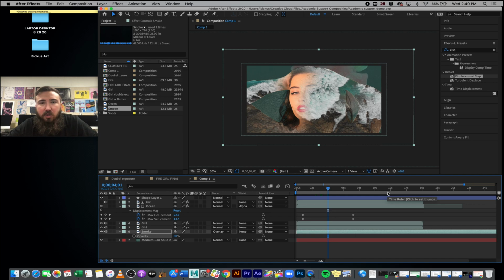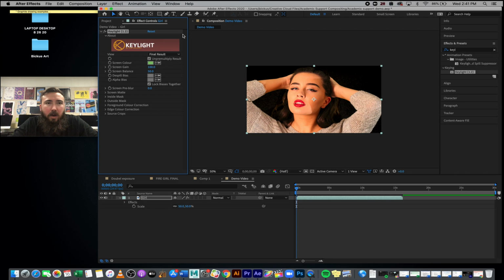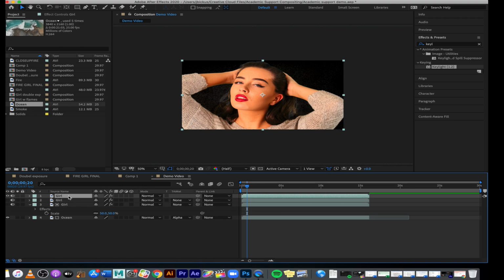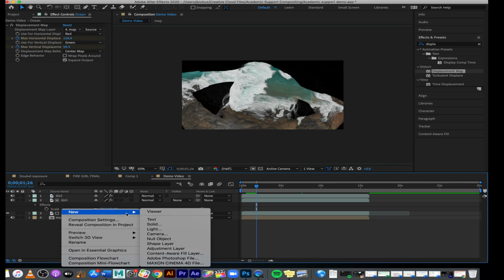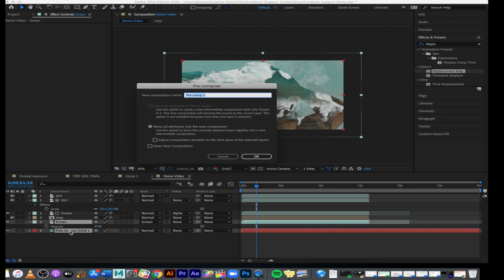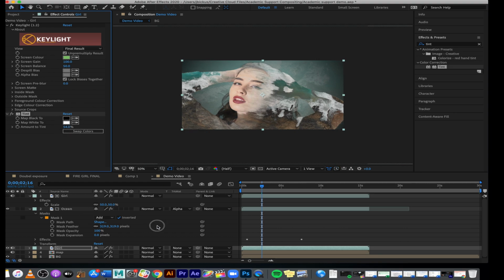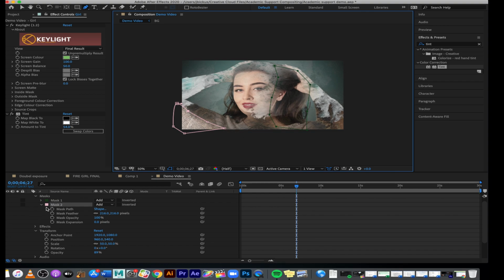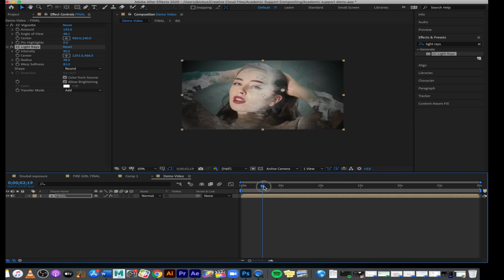After Effects Composite/Double exposure demo